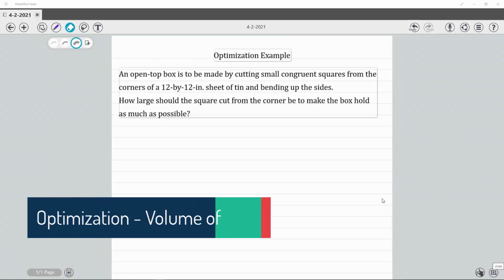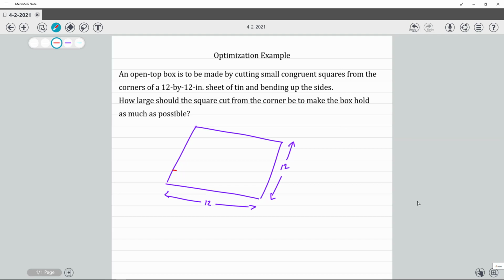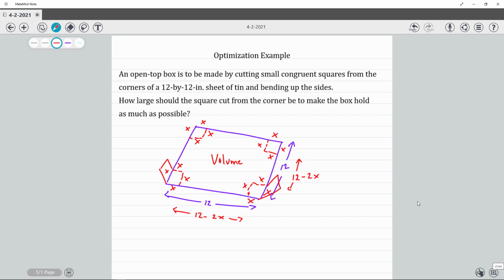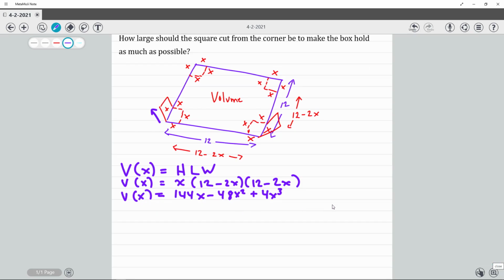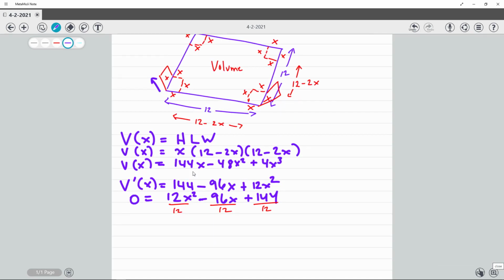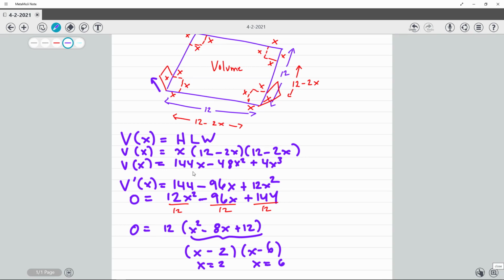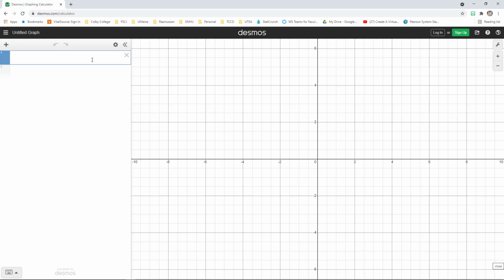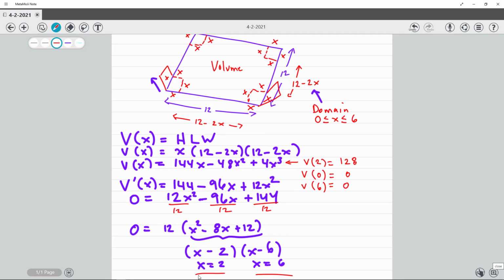Calc I: Optimization Problem Volume of Box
Optimization Problem Volume of Box